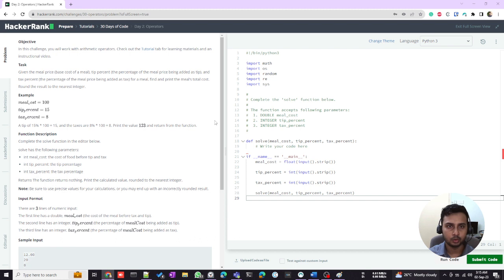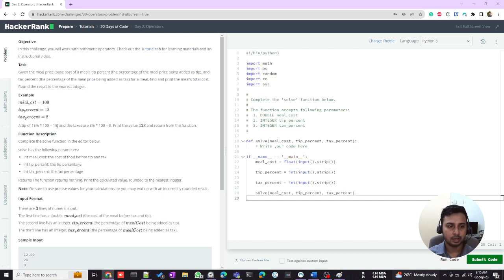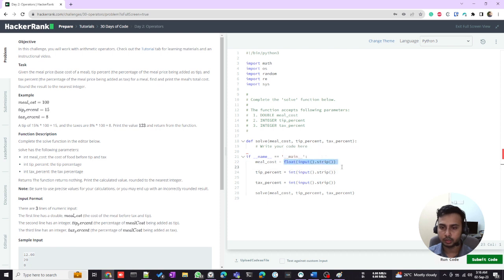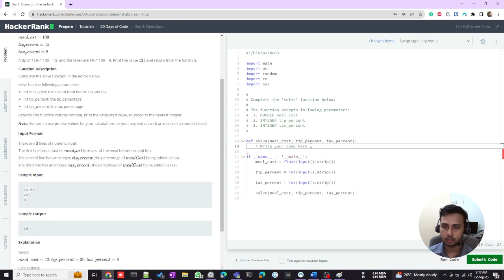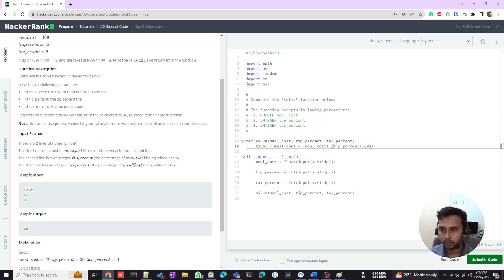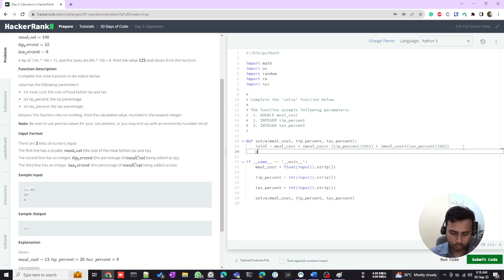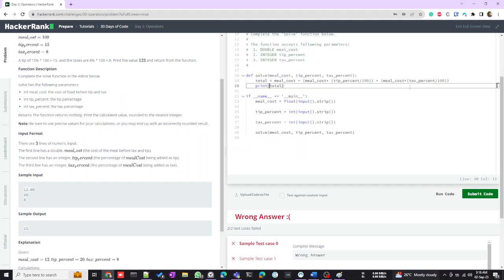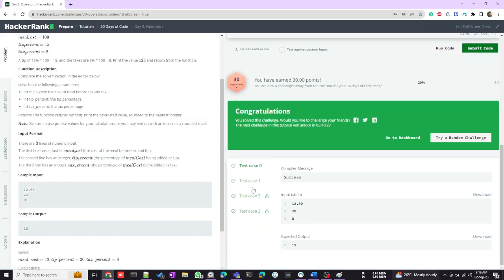Day 2: Operators | 30 Days of Code (HackerRank) | Python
I've embarked on an exciting journey with the 30 Days of Code Challenge on HackerRank! Follow along as I document my progress and share the valuable insights and lessons I gain along the way.